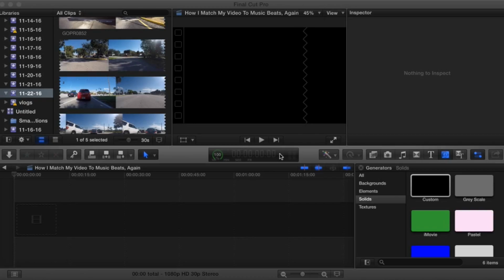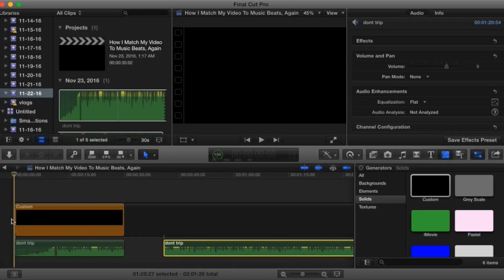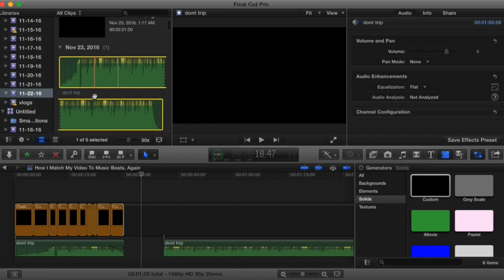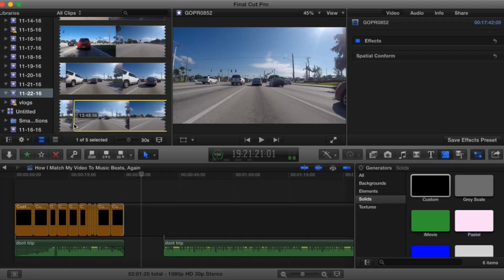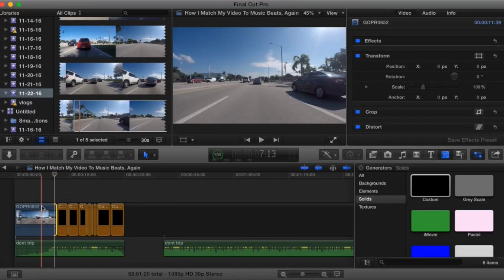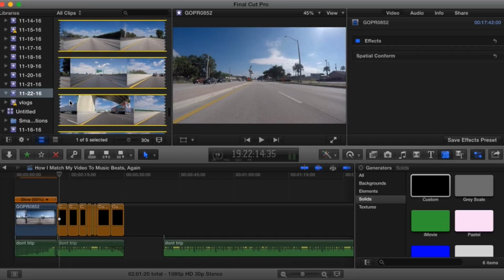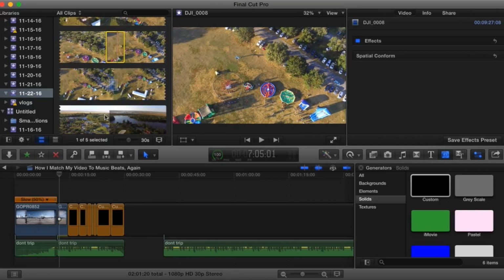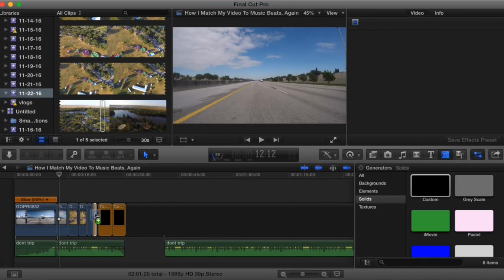Tutorial: How I Match My Video To Music Beats, Again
Episode 169